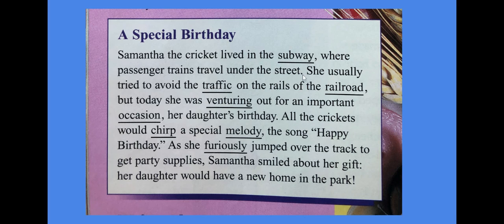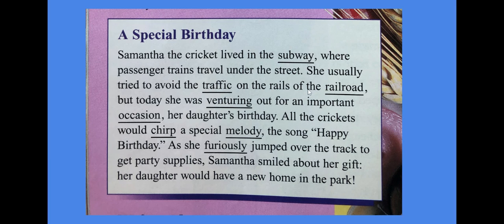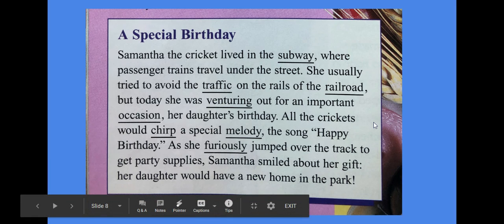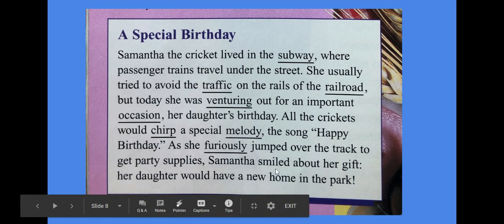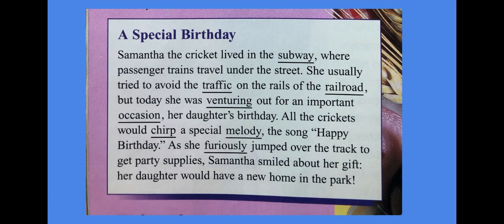Cricket Slide 7